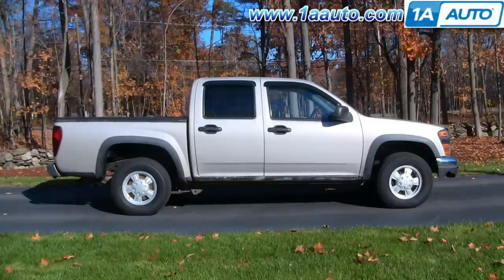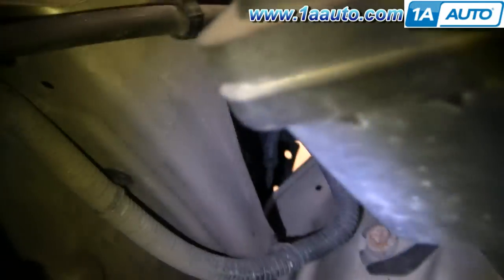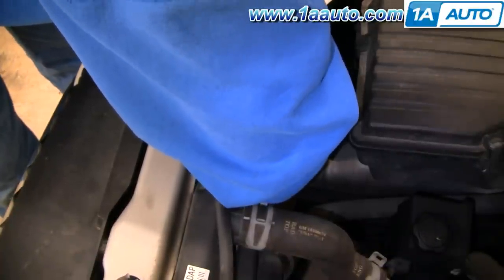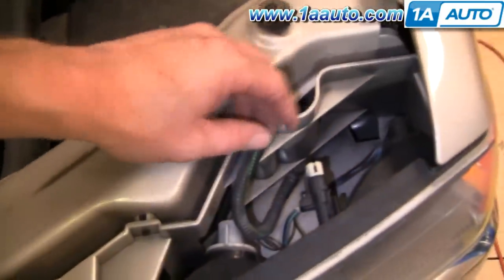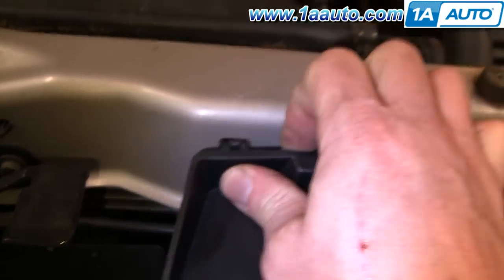How to Replace Headlight 04-12 Chevy Colorado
1A Auto shows you how to repair, install, fix, change or replace the broken, damaged, cracked, faded, cloudy, or chipped headlights. This video is applicable to the Chevy Colorado, 04, 05, 06, 07, 08, 09, 10, 11, and 12.